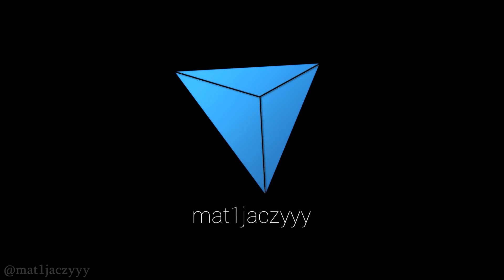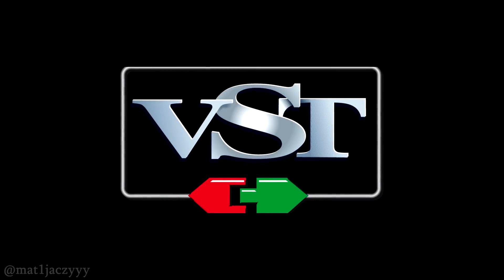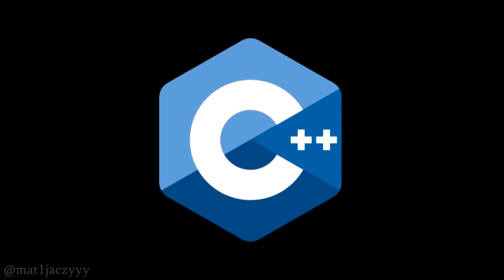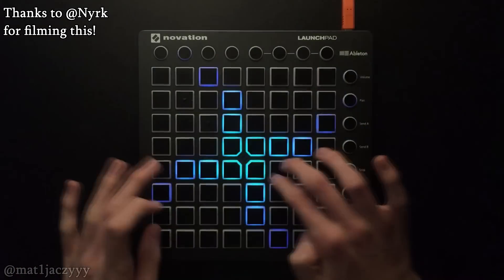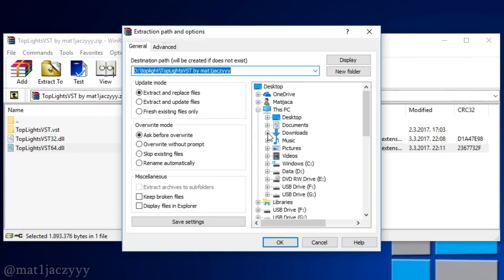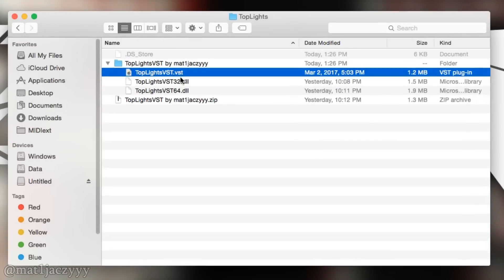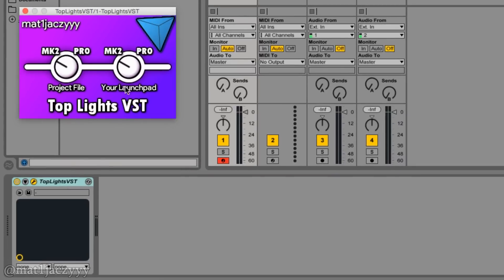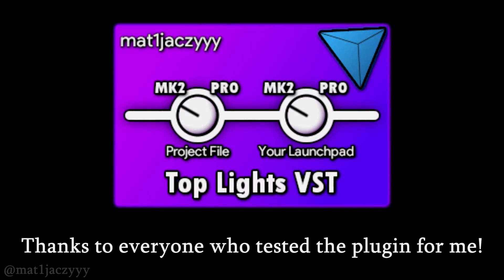Top Lights Plugin without Max for Live! (for Ableton Live Lite) [Launchpad Talk]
Huge thanks to all the people who tested out my plugin for weeks and made sure everything is working perfectly fine! I owe you guys ;3

That being said, the TopLightsVST plugin works using the decades old VST standard supported in all major DAW applications. VST plugins are supported in Ableton Live Lite, thus a VST plugin made for Top Lights is perfectly usable on Ableton Live Lite.

PC directory: C:\VSTPlugins\ (or, if you already set a custom folder, wherever that is)
Mac directory: /Library/Audio/Plug-Ins/VST/